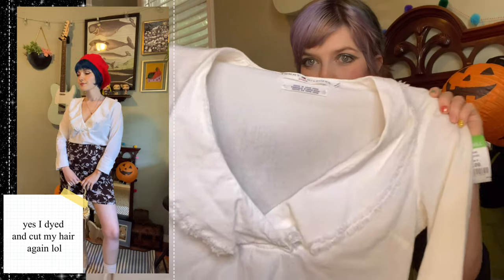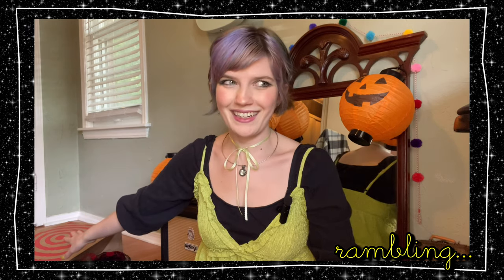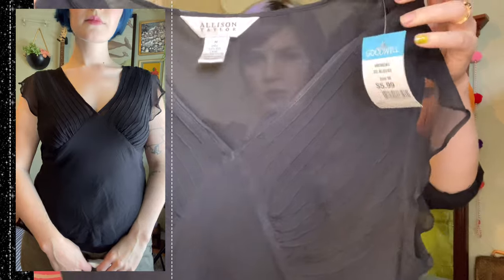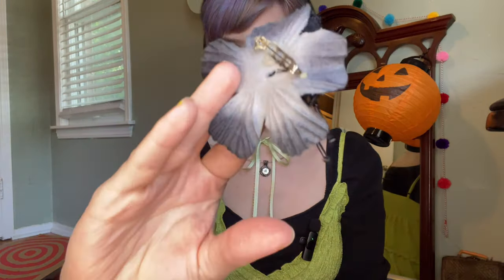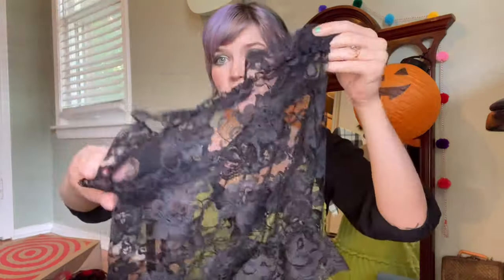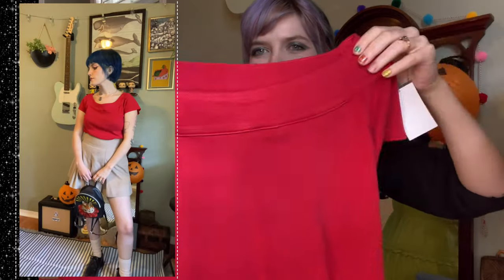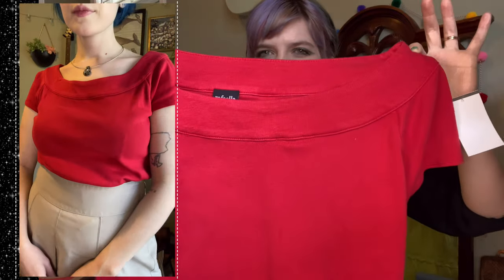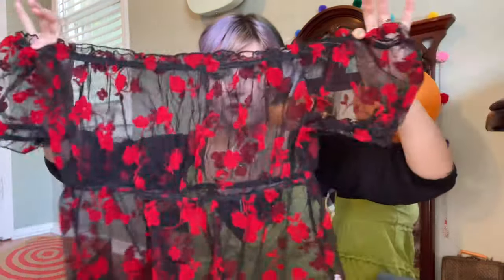alternative / vintage fall thrift haul!! 🦇 | try on + styling